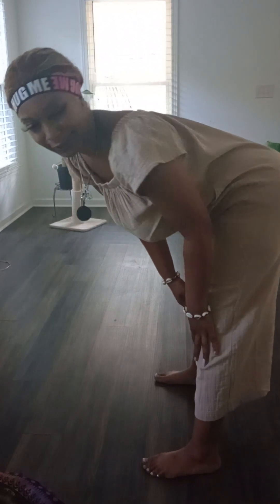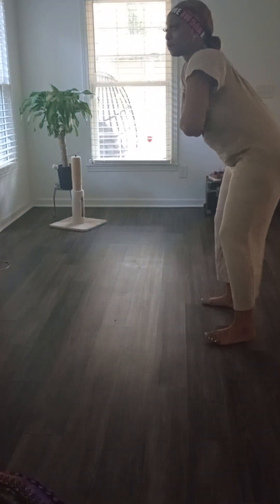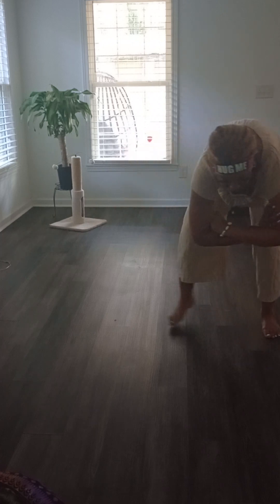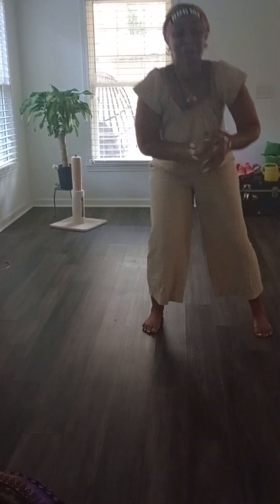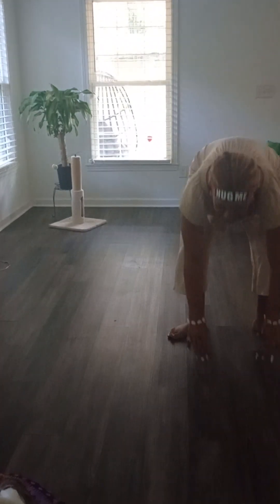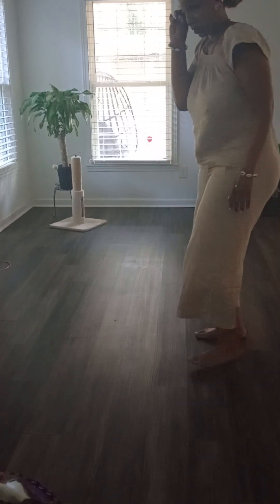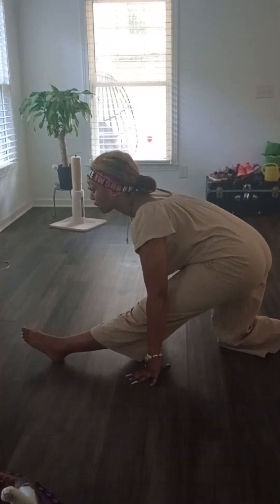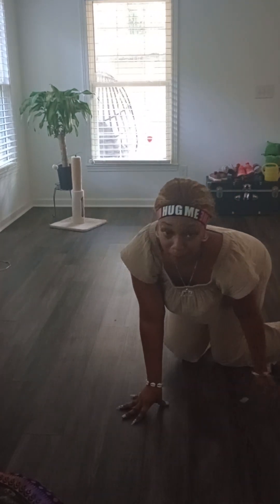5 MINUTE HAMSTRING YOGA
Reading or Massage Book Here!